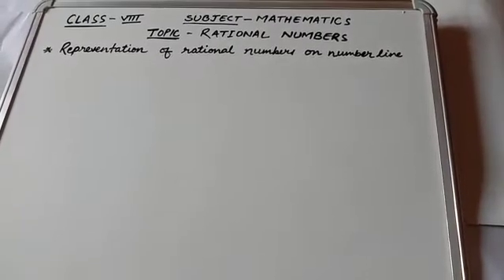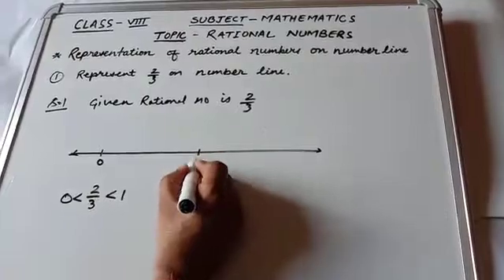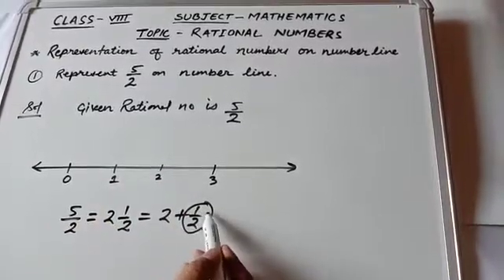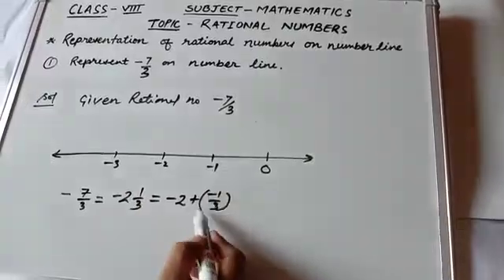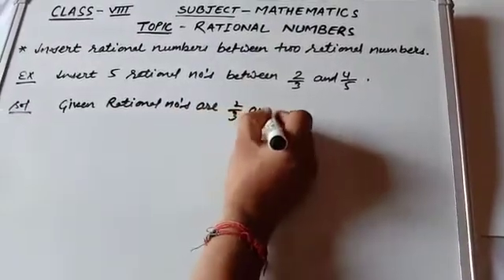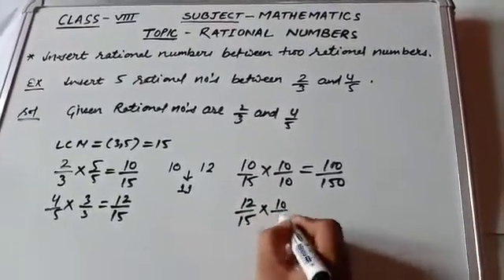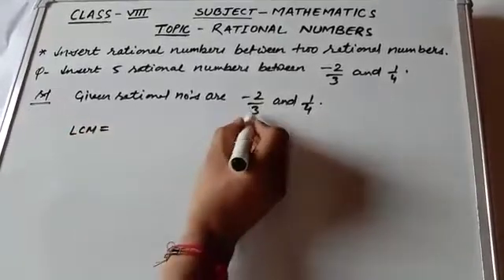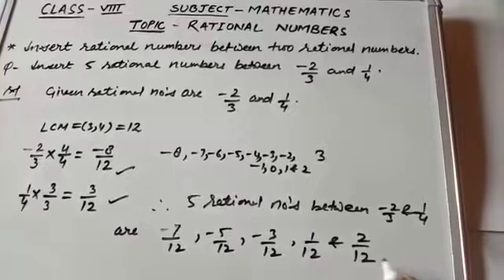Maths -VIII (Rational Number)